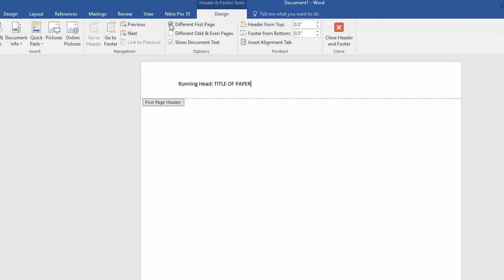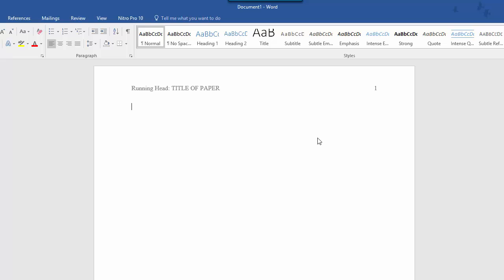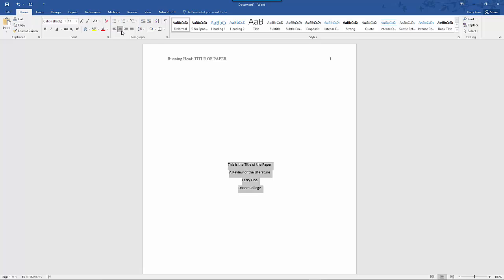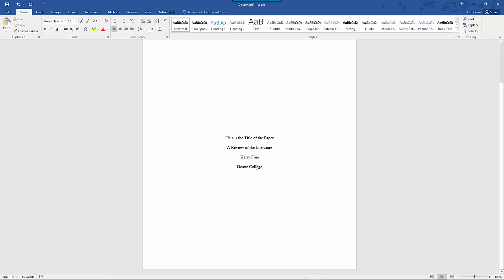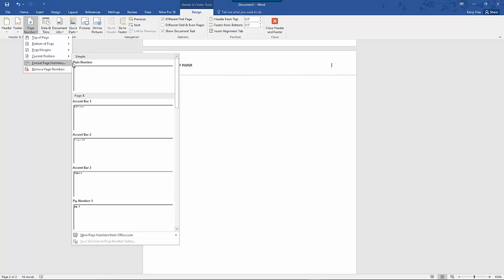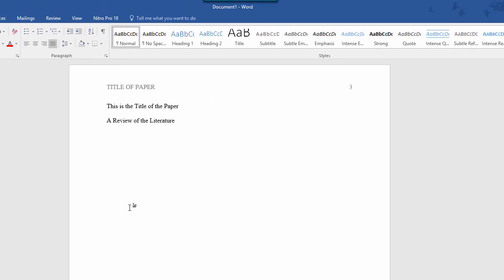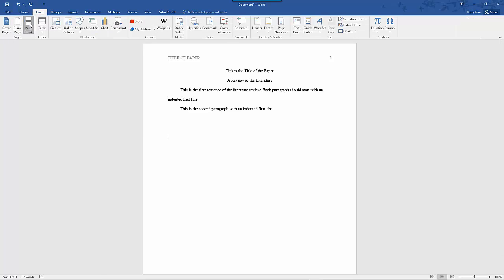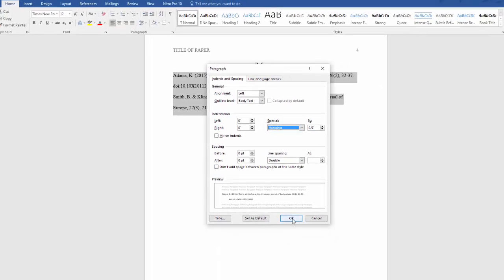APA Style Formatting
Formatting an APA style literature review in Microsoft Word.